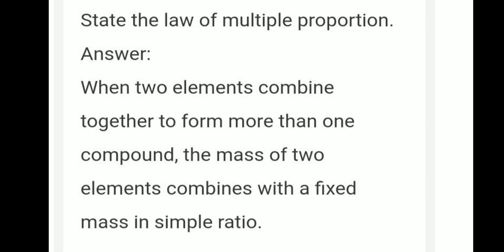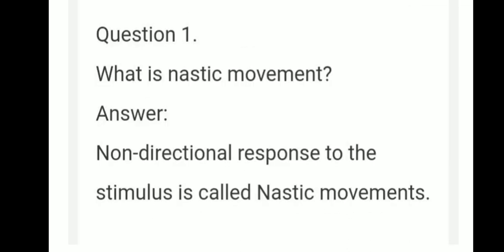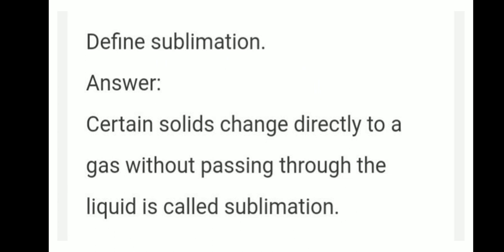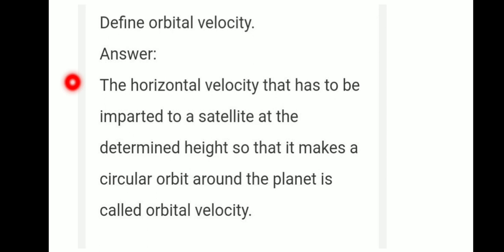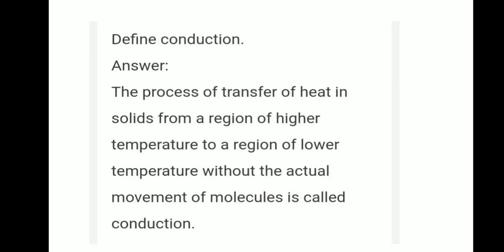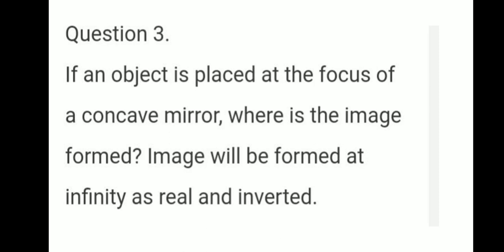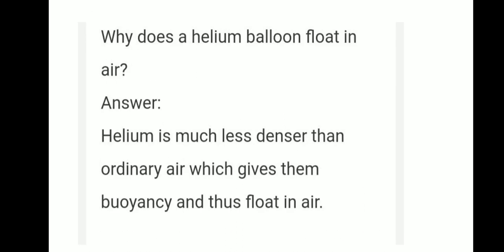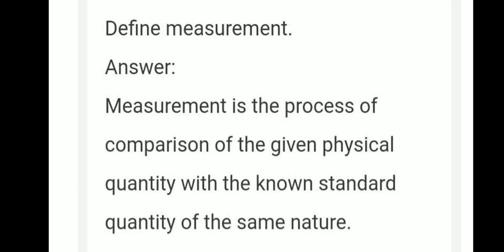9th science Rivision video